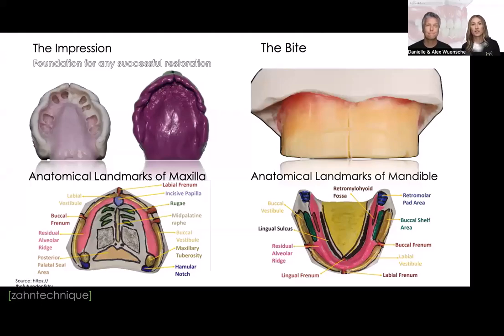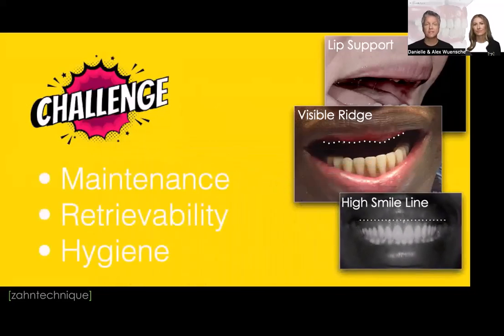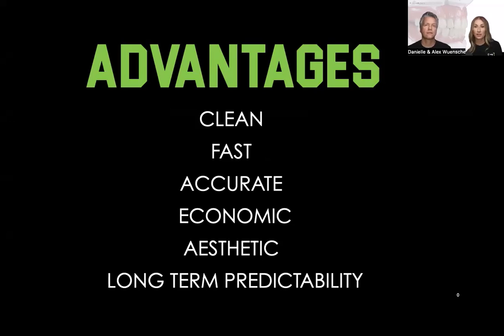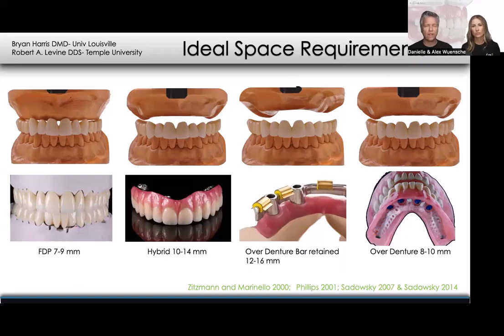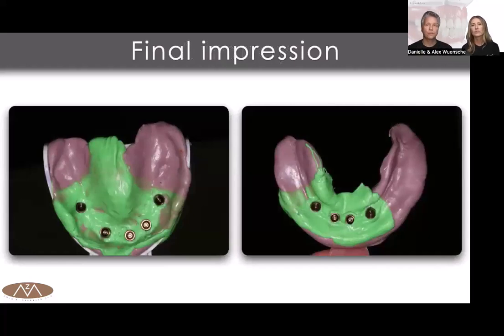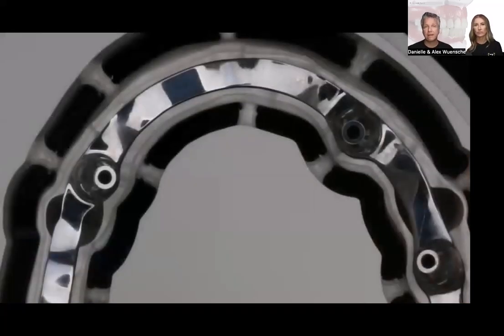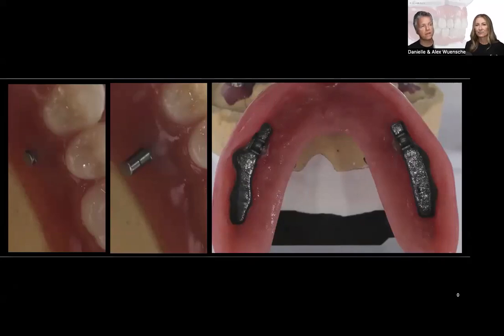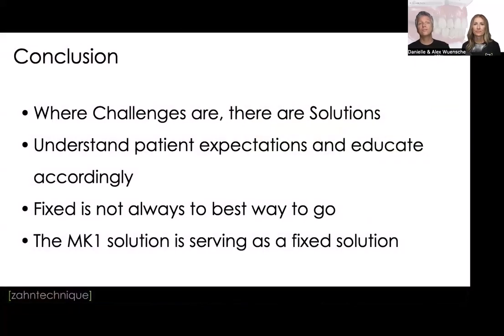Removable Webinar Series_Module 6: Attachment Bar Solutions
Fixed or not fixed, no questions asked. This overdenture type is ideal for patients seeking something very hygienic, super aesthetic, and easy to maintain. In this module, we will explain the advantages and workflows necessary to achieve what is likely one of the best solutions for full arch restorations. Whether digital, analog, or a combination, we can employ multiple ways to reach the final destination for this kind of solution.

Learning Objectives:
• Identify necessary records, both analog and digital
• Follow a step-by-step process from start to finish
• Explore available material options
• Understand indications

About Zahntechnique -

Zahntechnique, Inc is a full-service certified dental laboratory committed to remaining at the forefront of cutting-edge dental technology by offering state-of-the-art implant restorations and cosmetic reconstructions. Since 1970, Zahntechnique has partnered with clinicians to deliver the finest in highly-functional, esthetic restorative solutions for patients. Today, Zahntechnique is owned and operated by Alexander and Danielle Wünsche and is staffed by a team of highly-skilled, expert technicians. As a full-service laboratory utilizing the latest in CAD/CAM technology, we are your premium provider of fixed, removable, and implant restorations.